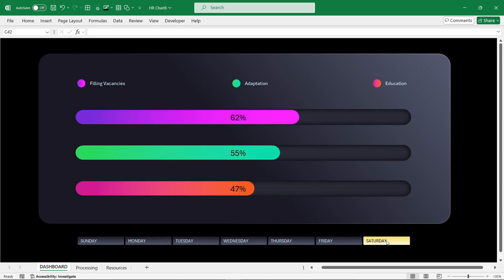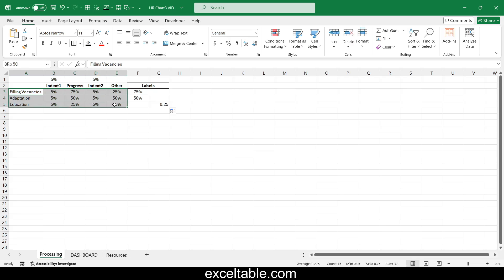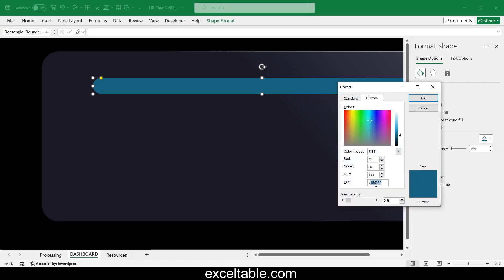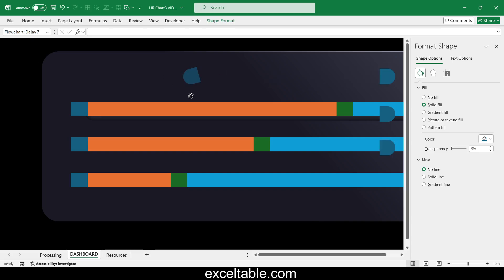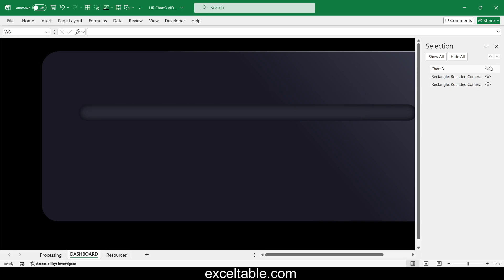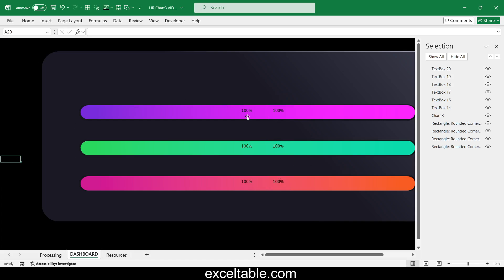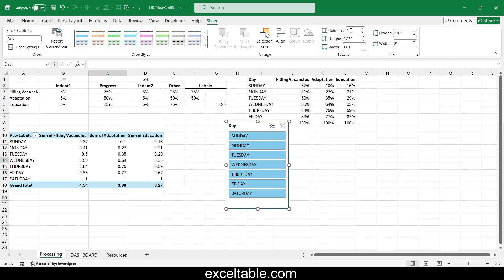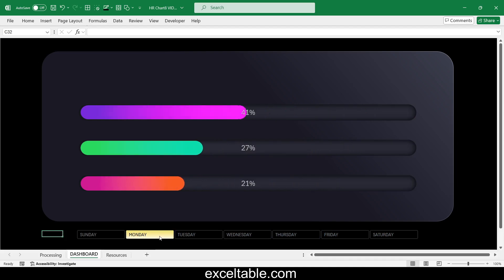How to Make Interactive Progress Bars in Excel step by step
Learn how to make interactive progress bars in Excel step by step with this comprehensive tutorial. In this video, you'll discover how to design a stylish progress bar in Excel using custom shapes and formulas. Create a dynamic progress bar in Excel that updates automatically with your data, and add interactive features for a more engaging user experience.

We'll cover:

    Custom progress bar in Excel: Learn how to personalize your progress bar with unique designs.
    Excel progress bar with interactive features: Make your charts come alive with interactive elements.
    Design a stylish progress bar in Excel: Use aesthetic shapes and colors to enhance your data visualization.
    Excel progress bar with data labels: Add informative labels to your progress bar for better insights.
    Use shapes to create a progress bar in Excel: Utilize Excel's shape tools to craft your progress bar from scratch.
    Excel progress bar with pivot table control: Connect your progress bar to a pivot table for dynamic data control.
    Interactive data visualization in Excel: Turn your data into engaging visuals that respond to user input.
    Excel chart design tips: Gain valuable tips and tricks for designing effective charts in Excel.
    Excel dashboard elements: Incorporate your interactive progress bar into a comprehensive dashboard for a complete overview.

This step-by-step guide is perfect for anyone looking to enhance their Excel skills and create interactive, visually appealing progress bars. Whether you're working on a project dashboard or simply want to improve your data presentation, this video will provide you with the tools and knowledge you need.